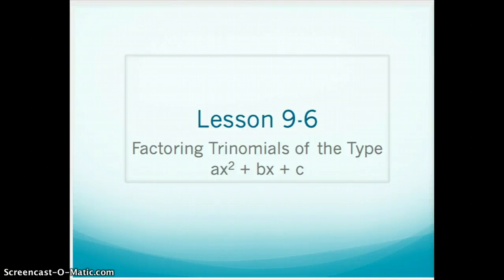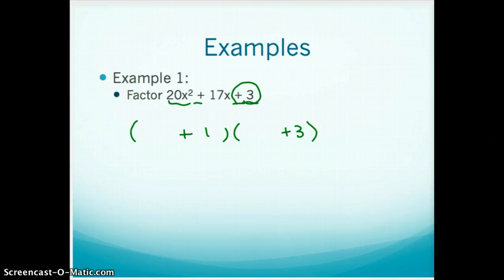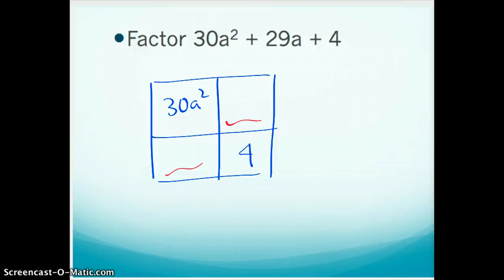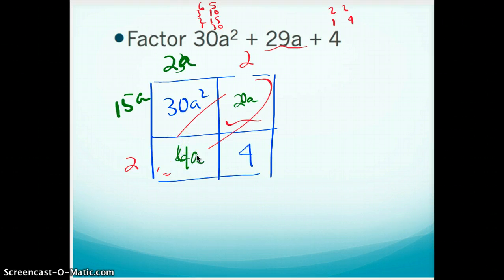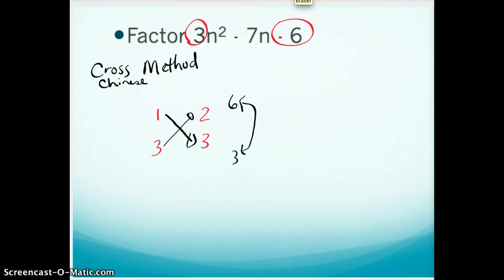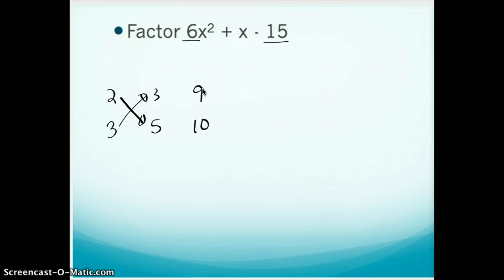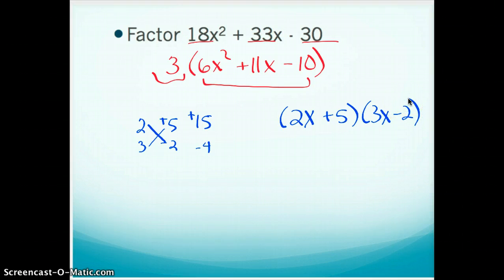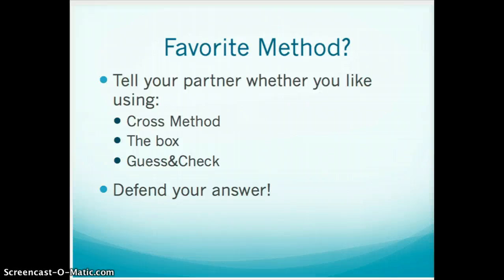Lesson 9.6: Factoring ax^2+bx+c Trinomials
Using guess and check, the box, and cross method to factor trinomials where a is not 1